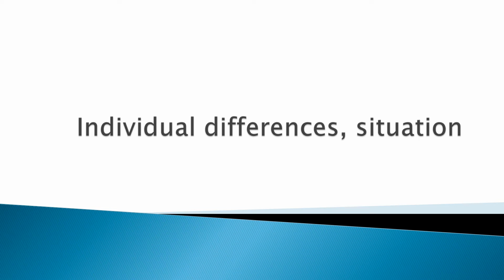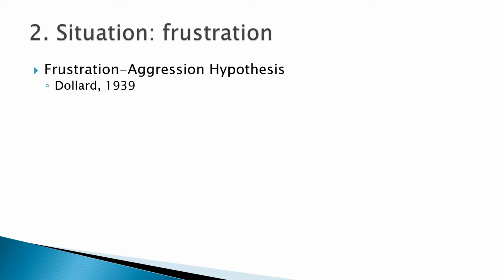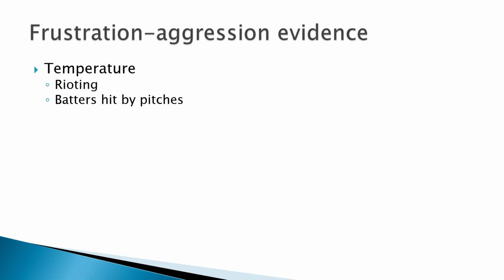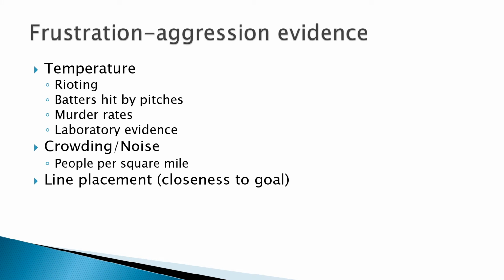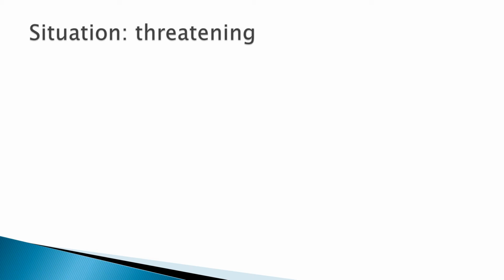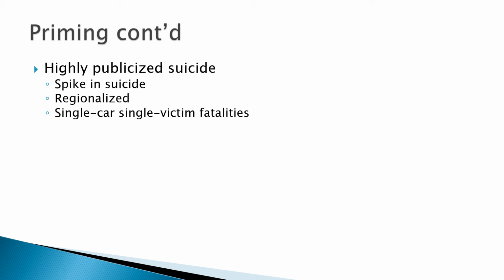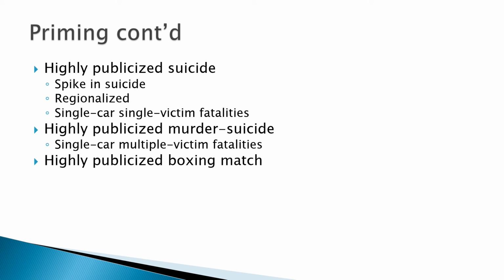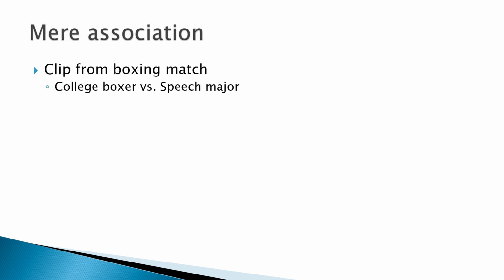Individual differences, situation 3 30